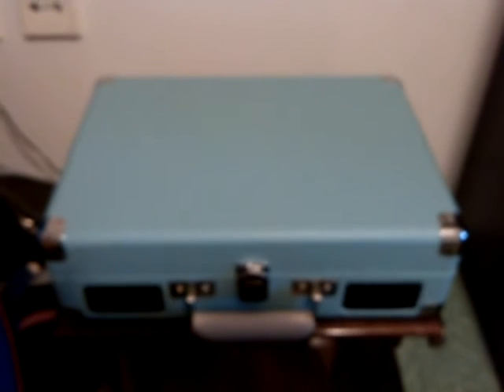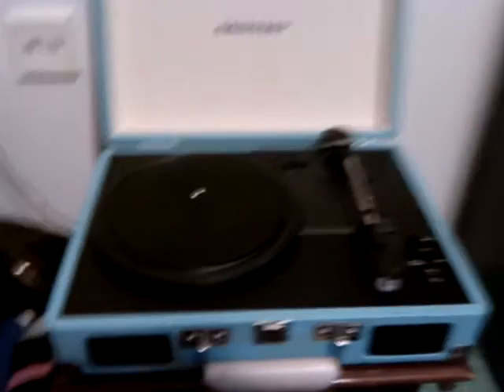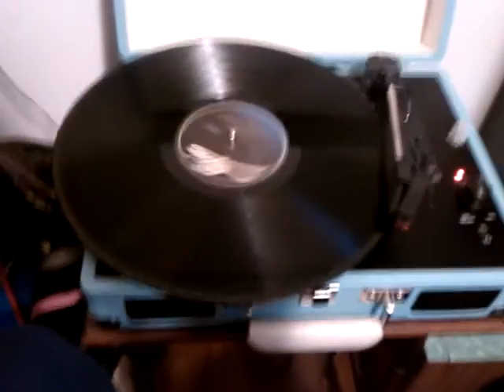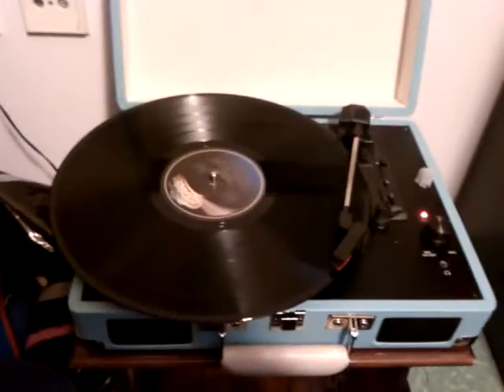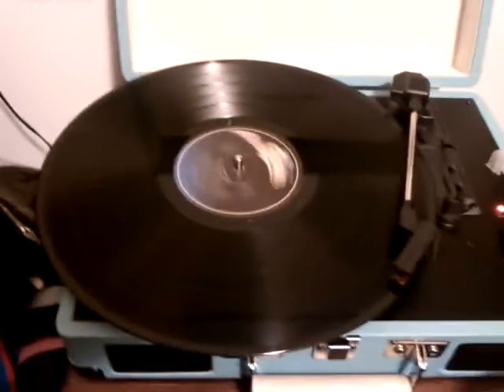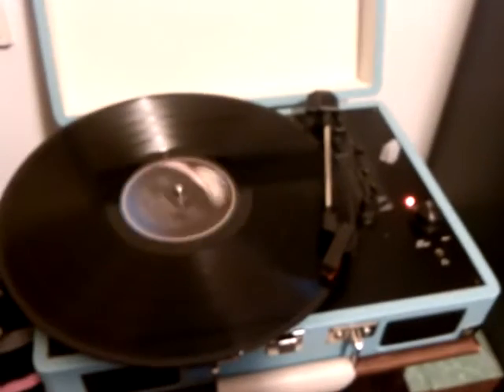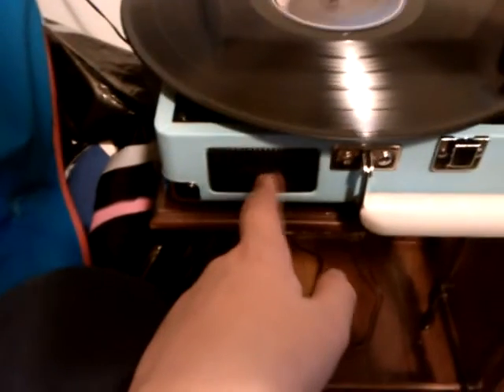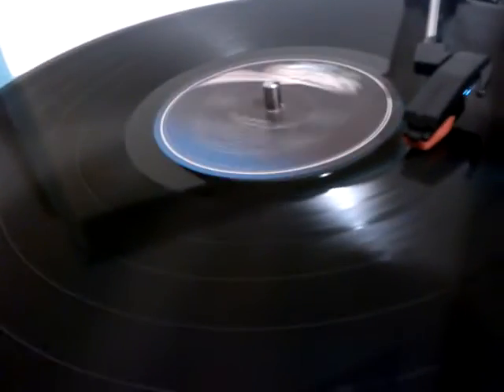Crosley Cruiser 3-Speed Portable Turntable playing Eye of the Tiger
This is my new Crosley Cruiser 3-Speed (33 rpm, 45 rpm, 78 rpm) portable turntable. It producted in September of 2015 and it is in azure blue. Now I have only one record, The "Eye of the Tiger" of Survivors my best band and I hope that I will make a big and good collection of records.